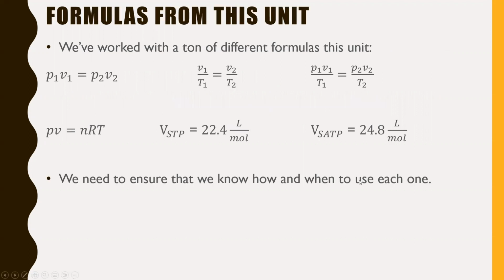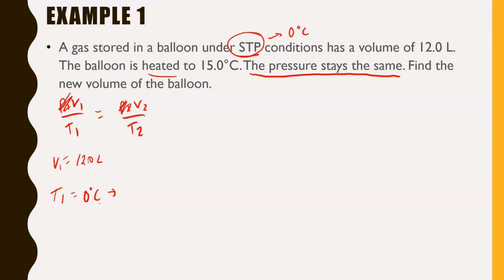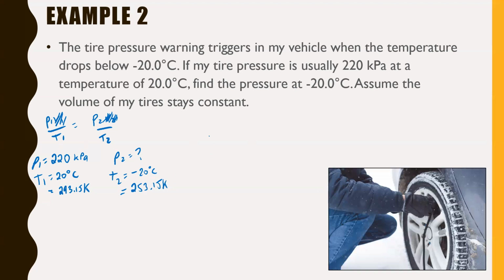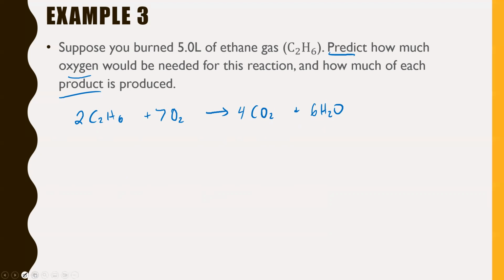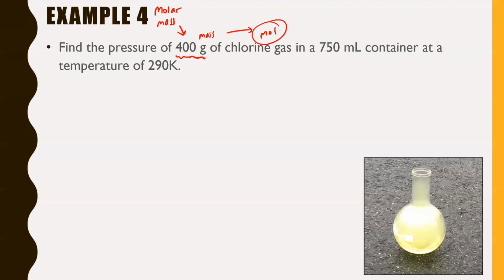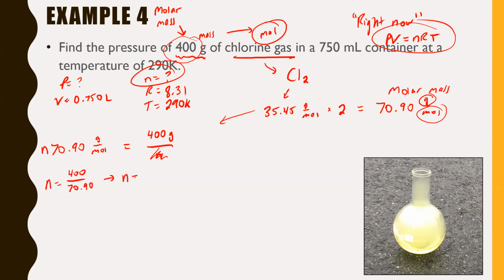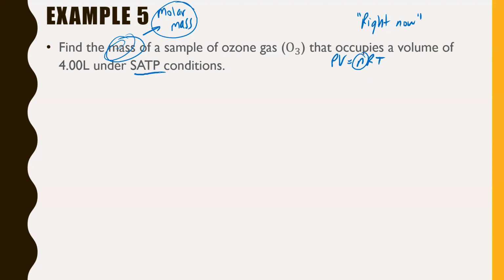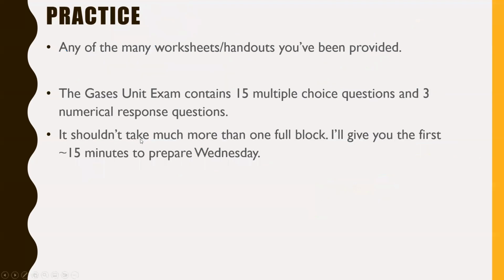Chemistry 20 - Full Gases Unit Review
A little bit of everything in the gas unit!